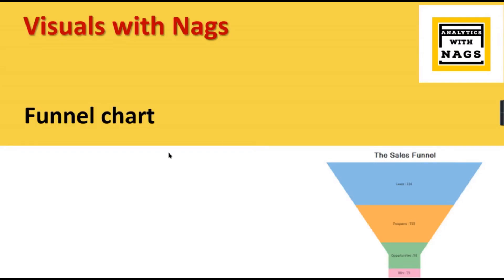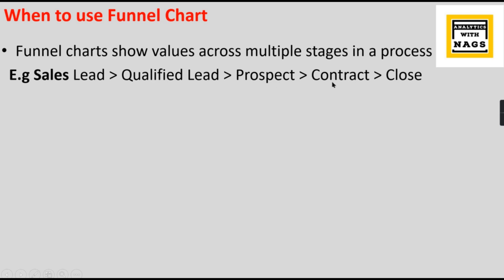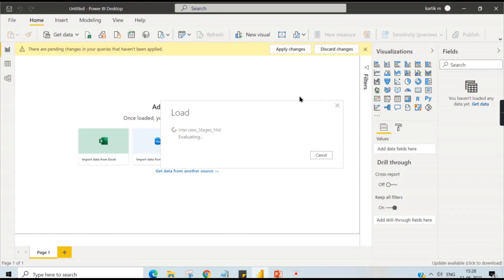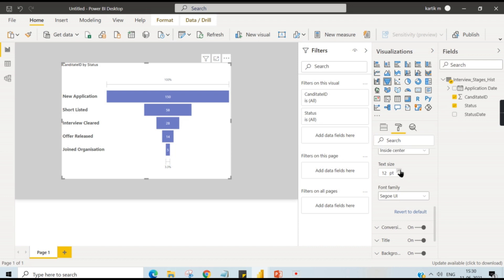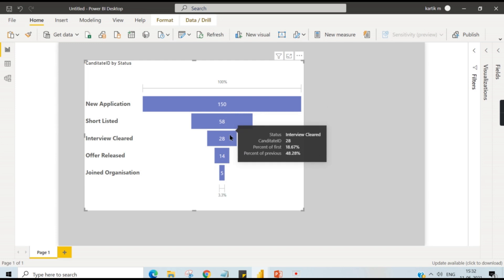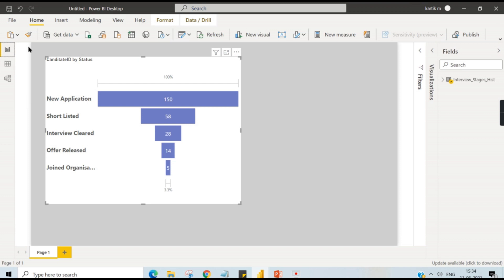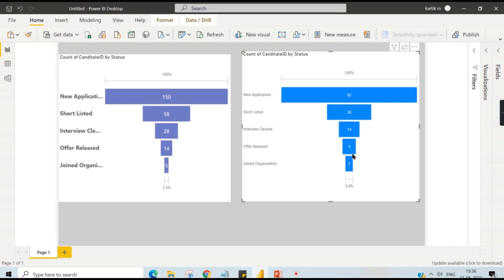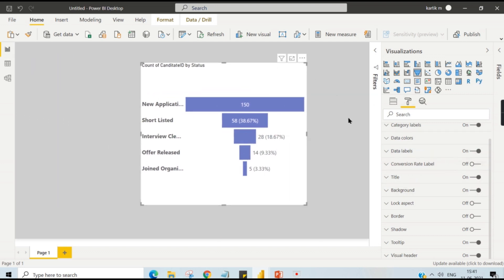Funnel Chart in Power BI - Visuals with Nags